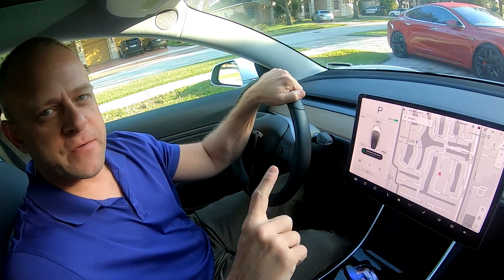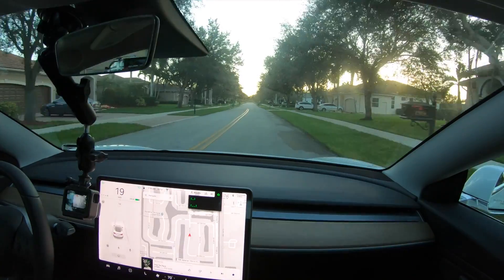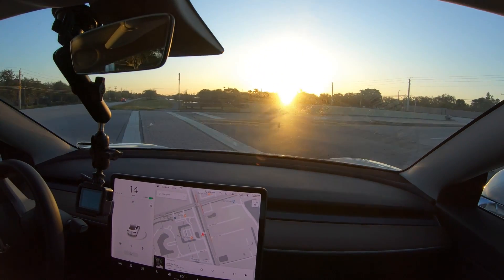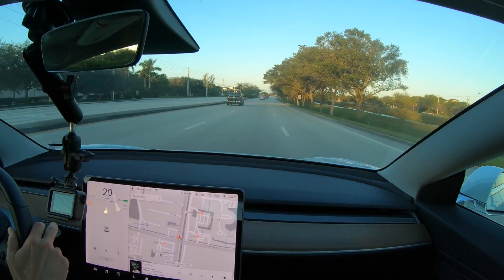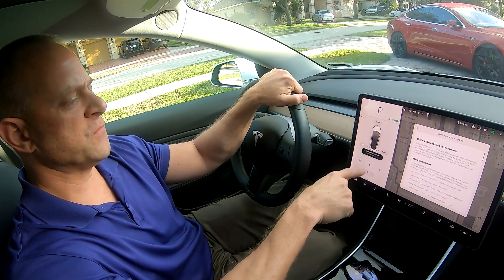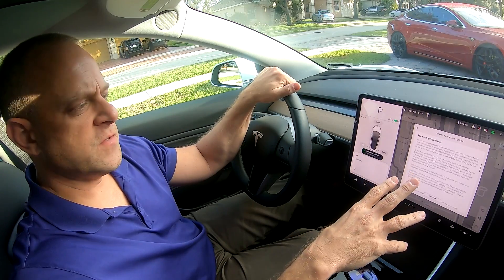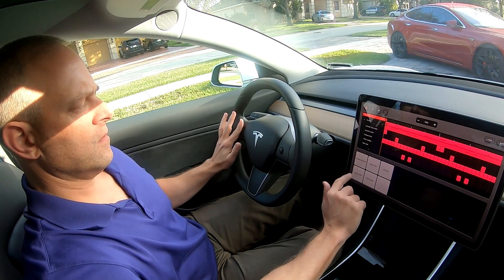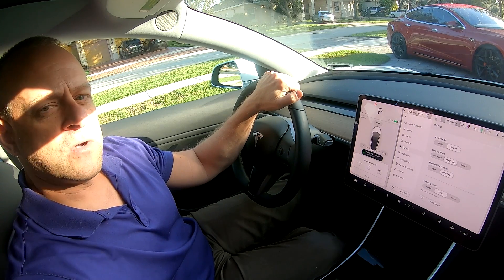Tesla Full Self Driving Visualization FSD Preview Demonstration - Holiday Update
I go over some of the Full Self Driving Visualization Previews that are now showing with the last software update from Tesla.